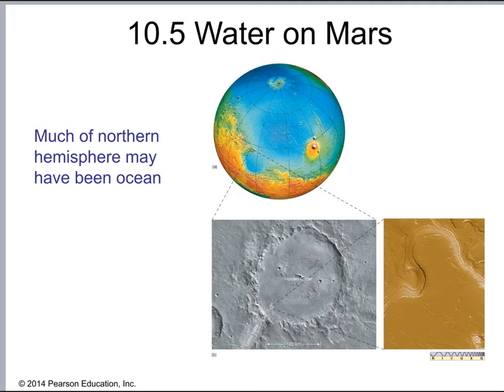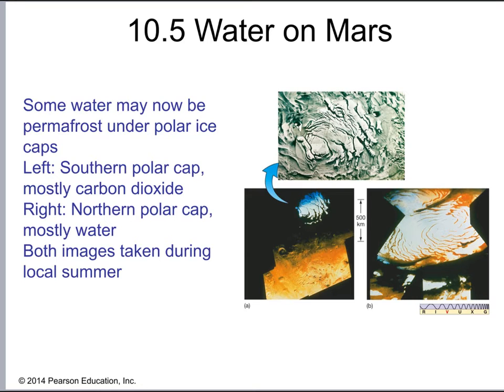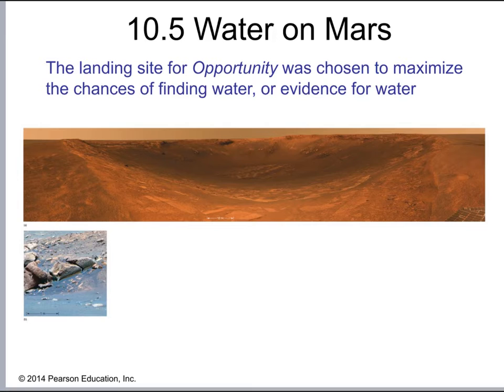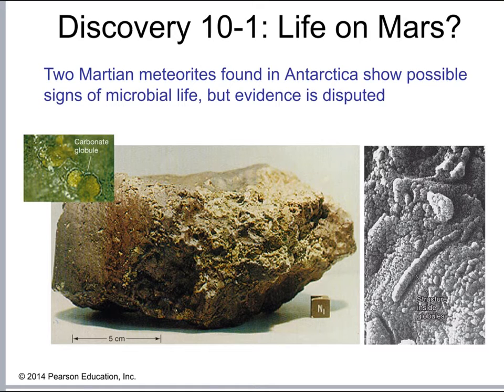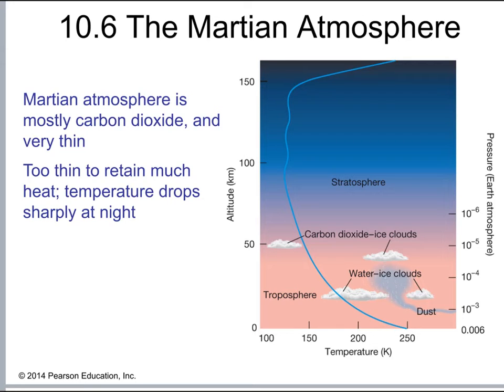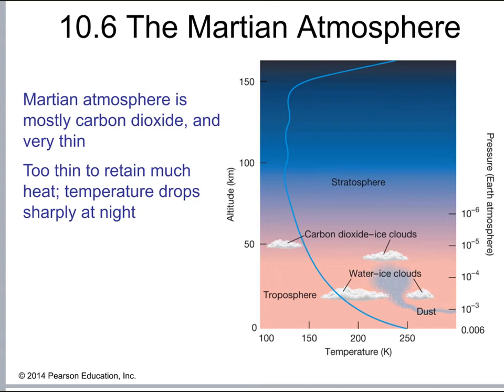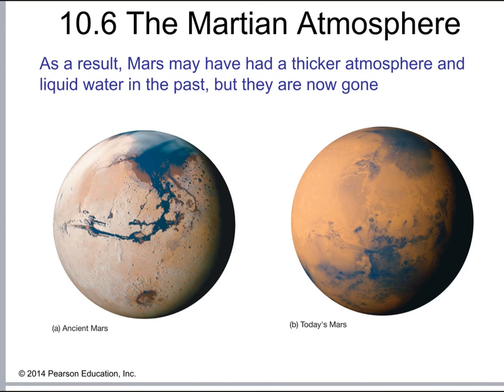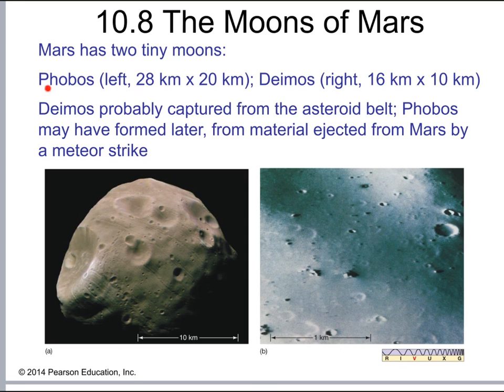Mars 2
More about Mars